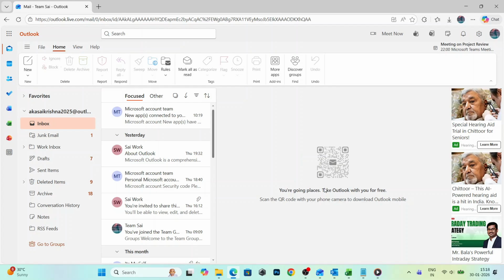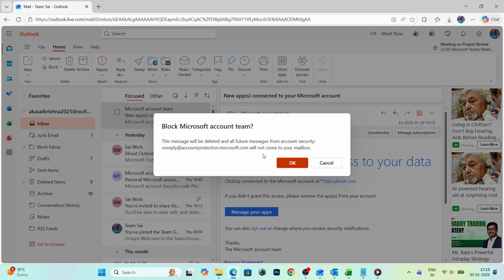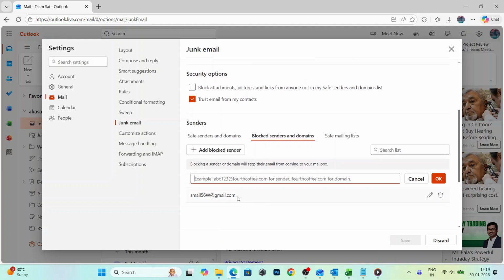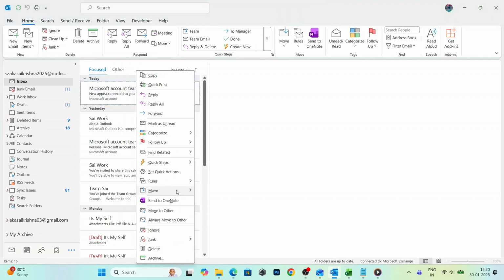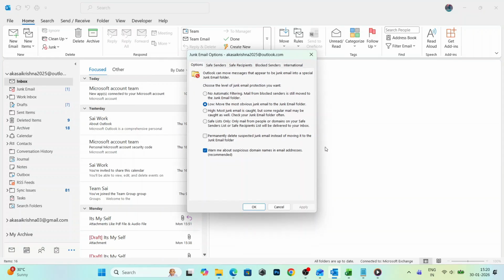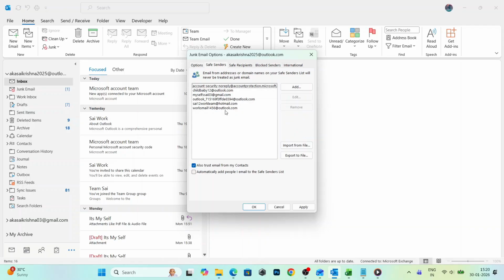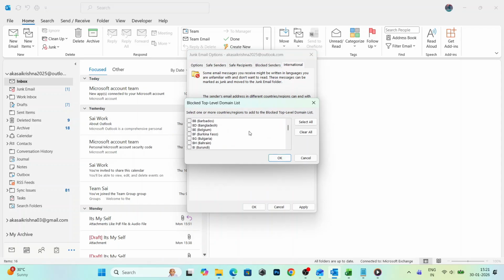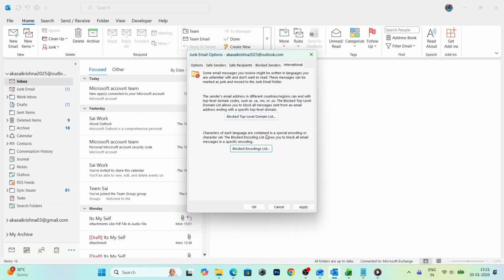How To Stop Spam For Microsoft Outlook Users (Step By Step)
Learn how to stop spam for Microsoft Outlook users with these essential security tips and inbox management strategies. This tutorial covers how to block spam emails in Outlook 365, use the junk mail filter effectively, and protect your Microsoft account from phishing and unwanted junk mail.